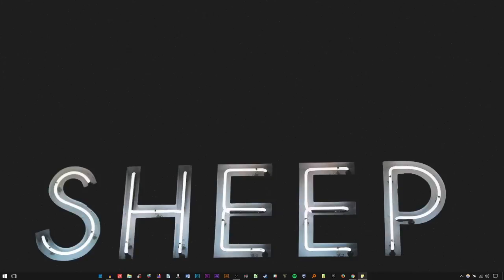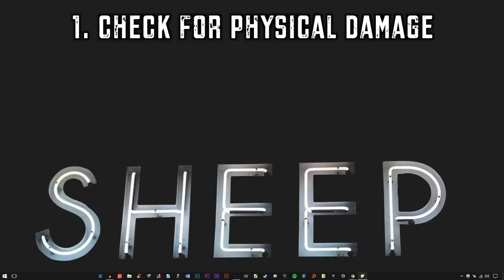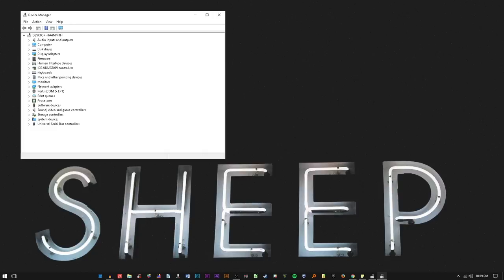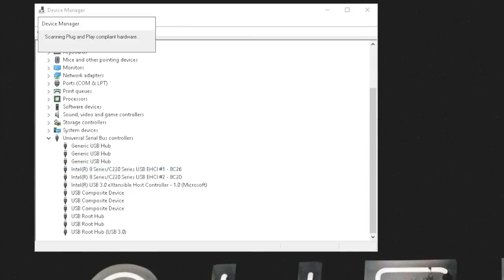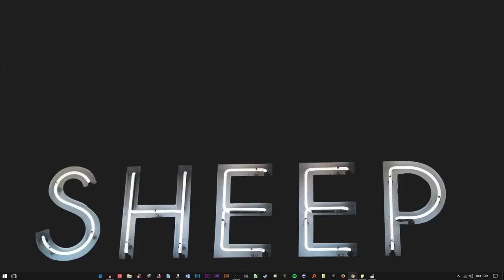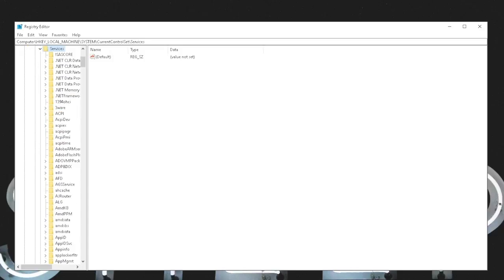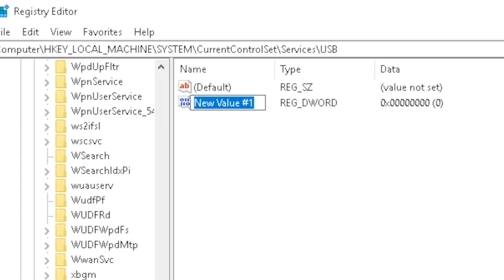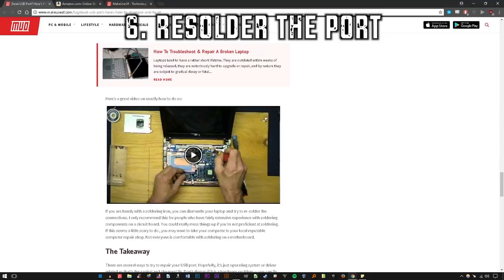How to Fix a Dead USB Port in Windows